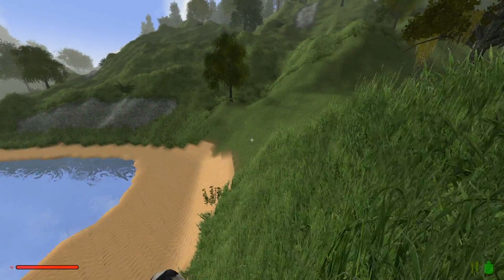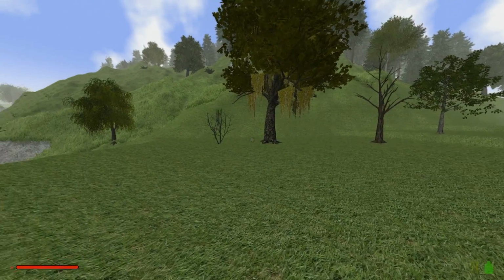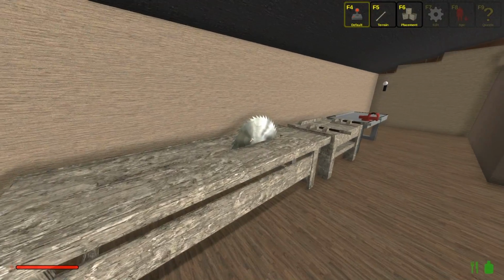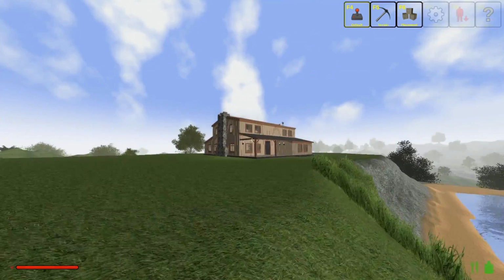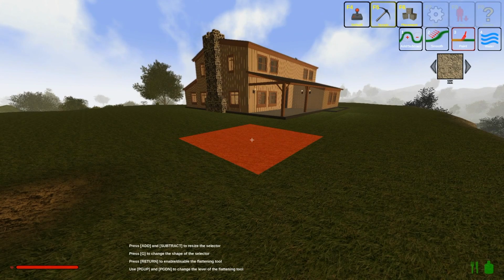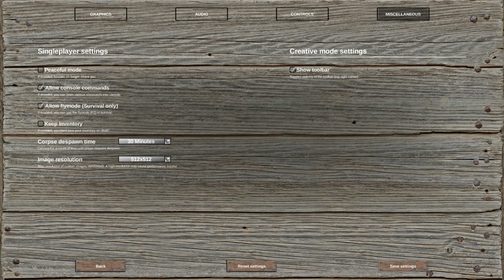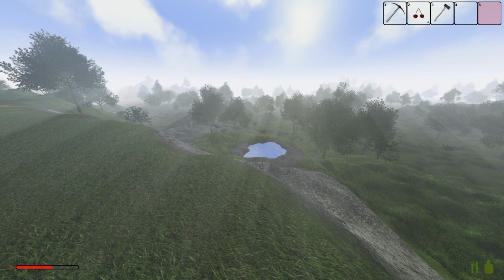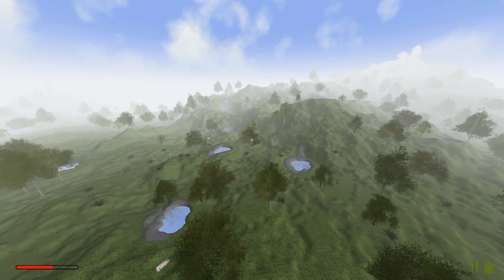~ RISING WORLD | WATER UPDATE | What's New in 0.7 Alpha?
Welcome to a Safety Meeting Rising World. In this episode, we go over all of the new stuff in the 0.7 Alpha Water Update.

Click this link to visit the Steam Rising World Changelog and see EVERYTHING that was done in this update

Want to discover new games? Follow me, Steam Curator

Rising World is a voxel based open-world sandbox game, featuring a procedurally generated world, playable in single and multi-player. If Minecraft is too kid-like for you, then Rising World is your thing! Follow me through a detailed series of how to survive and build in Rising World.

Game: Rising World
Released: December 2014 - Currently still in Alpha Early Access as of this recording.
Developer: JIW Games
Publisher: KISS Ltd.